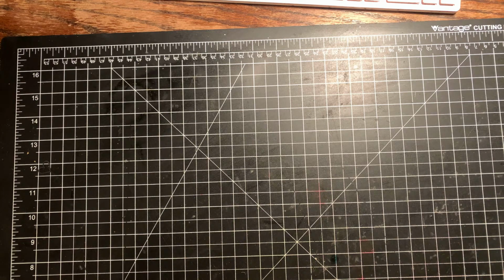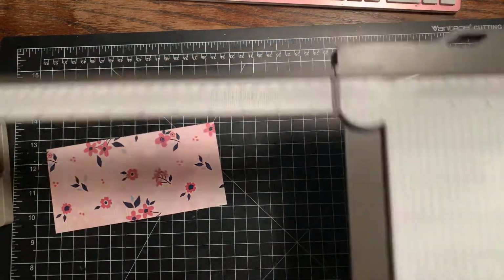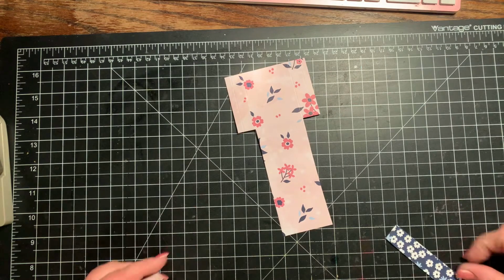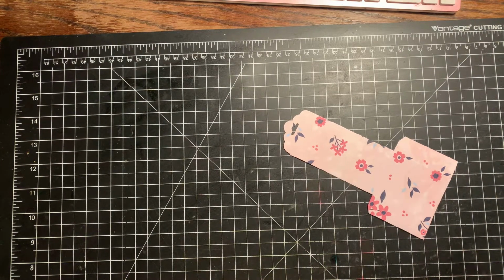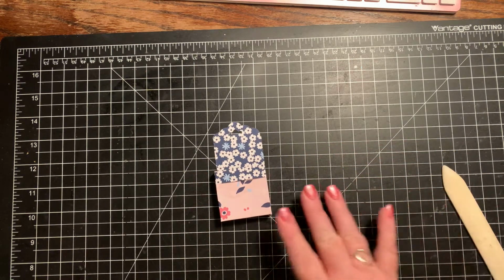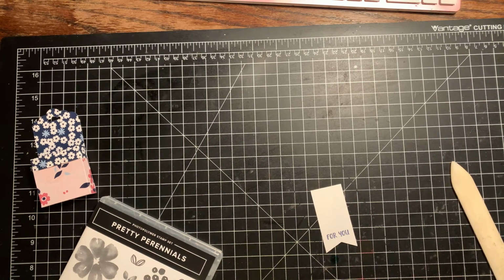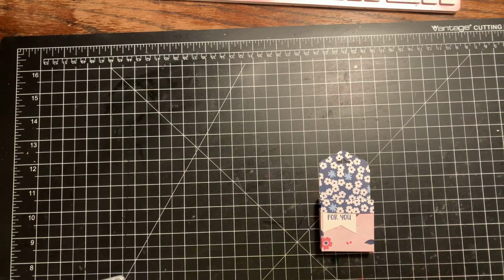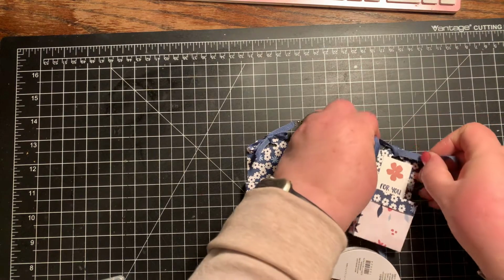Pretty Perennial/ Paper Bloom Treat Nox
Craftin’ Just Because w/ Chris Cowan

Reminder for every $25 or more order you will receive the Simple Suite Stampers Tutorial for FREE